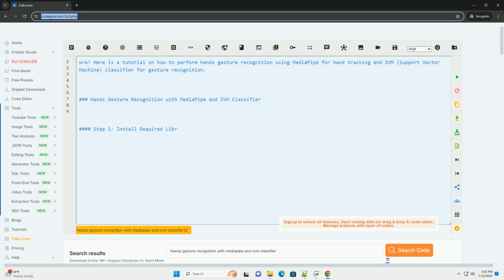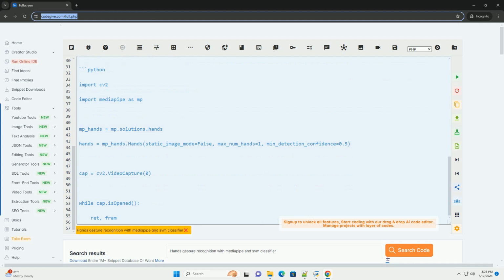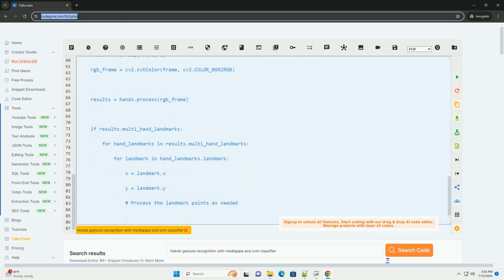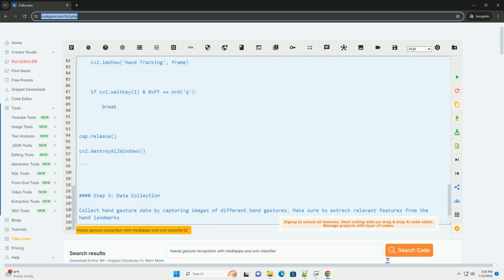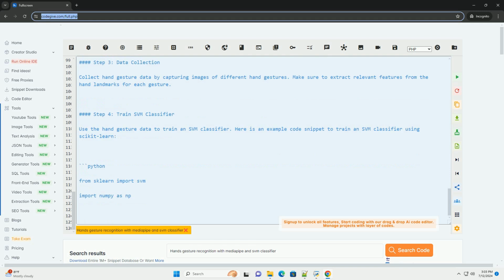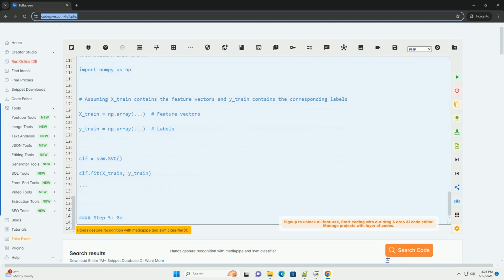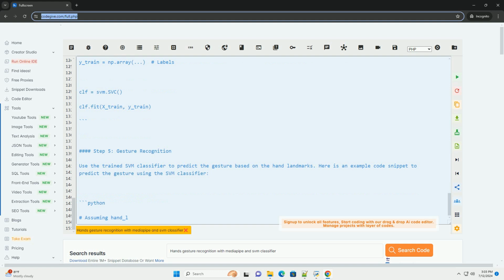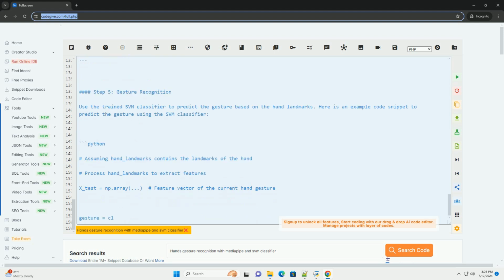Hands gesture recognition with mediapipe and svm classifier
sure! here is a tutorial on how to perform hands gesture recognition using mediapipe for hand tracking and svm (support vector machine) classifier for gesture recognition.

make sure you have the following libraries installed:
- `mediapipe`: for hand tracking
- `opencv`: for image processing
- `scikit-learn`: for svm classifier

you can install these libraries using `pip`:

step 2: hand tracking with mediapipe
first, we need to use mediapipe to detect and track the landmarks of the hand. here is an example code snippet to get the landmarks of the hand using mediapipe:

collect hand gesture data by capturing images of different hand gestures. make sure to extract relevant features from the hand landmarks for each gesture.

step 4: train svm classifier
use the hand gesture data to train an svm classifier. here is an example code snippet to train an svm classifier using scikit-learn:

step 5: gesture recognition
use the trained svm classifier to predict the gesture based on the hand landmarks. here is an example code snippet to predict the gesture using the svm classifier:

### summary
in this tutorial, you learned how to perform hands gesture recognition using mediapipe for hand tracking and an svm classifier for gesture recognition. you can further enhance the recognition accuracy by collecting more data and fine-tuning the svm classifier parameters.

python svm classifier
python classifier model
python classifier function
python xgboost classifier
python classifiers

python svm classifier
python classifier model
python classifier function
python xgboost classifier
python classifiers
python classifier example
python svm classifier example
python classifiers machine learning
python classifier build
python knn classifier
appium python gesture
python gesture recognition
python gesture classification
python recognize gesture
use of gesture
gestures python
python opencv hand gesture recognition
hand gesture python code